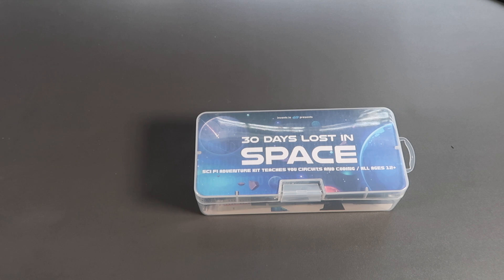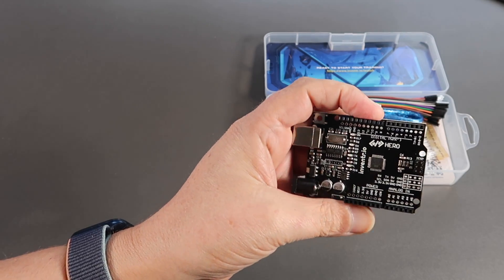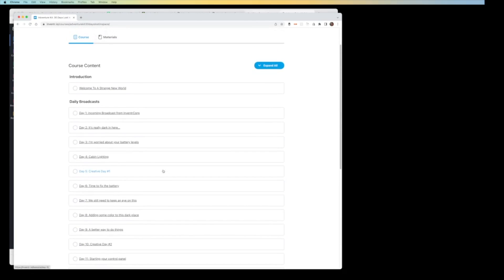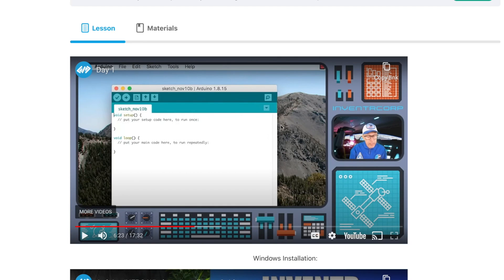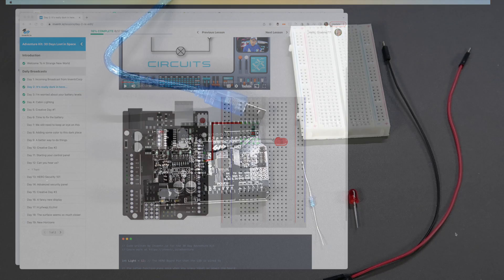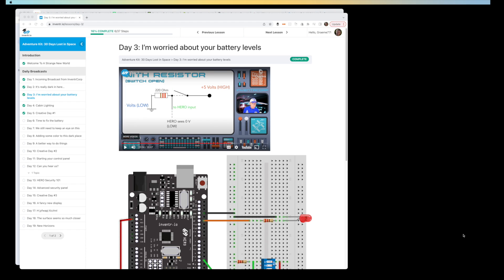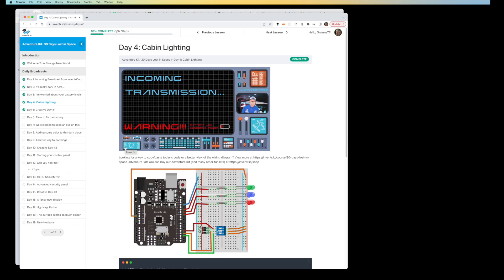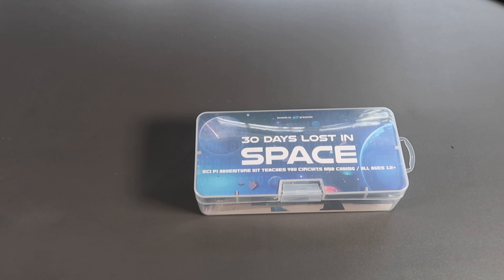30 Days Lost in Space kit – Day 1-5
30 Days Lost in Space digital electronics and programming kit by inventr.io

Very popular Arduino kit containing 30 days of lessons teaching electronics and Arduino programming.

Contents:
0:00 Intro
1:32 What’s in the kit
3:31 Course Introduction
4:10 Day 1 - Setup
7:13 Day 2 – LED
9:51 Day 3 – Batteries
11:58 Day 4 – Cabin Lighting
13:37 Day 5 – Creative Day #1

All copyrights and trademarks belong to Inventr.io